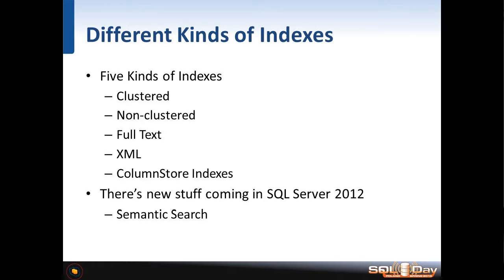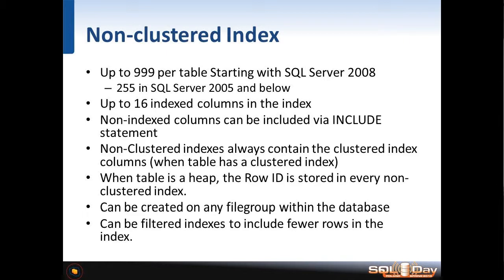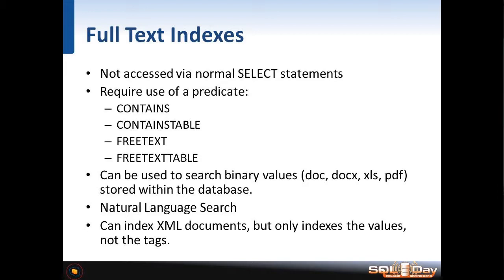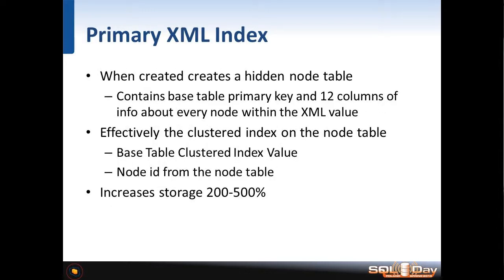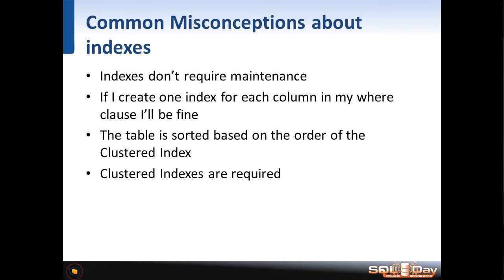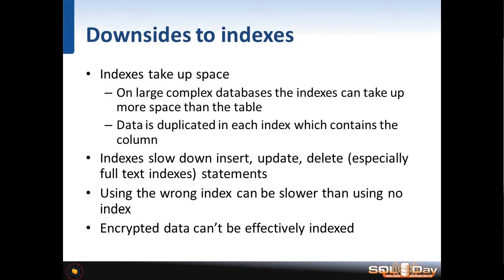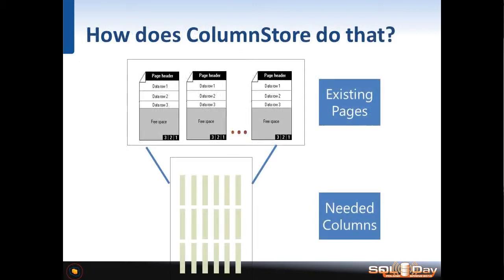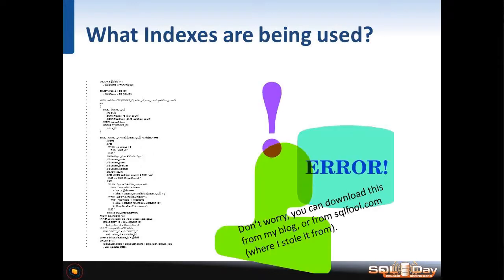SQLDay 2013 | DBA/DEV Track | Denny Cherry - Table Indexing for the .NET developer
In this session we will be looking at the best and worse practices for indexing tables within your SQL Server 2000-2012 databases. We will also be looking into the new indexing features that are available in SQL Server 2012 (and SQL Server 2005/2008) and how you the .NET developer can make the best use of them to get your code running its best. Learn why indexes need to be created. Learn how indexes can help your databases performance and how indexes can hurt your databases performance